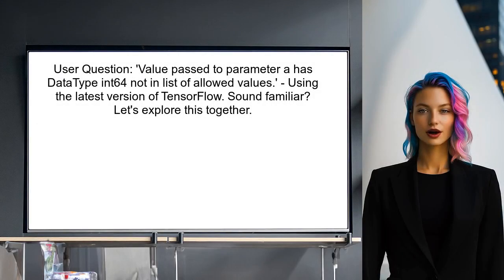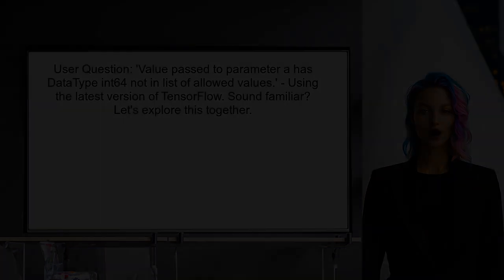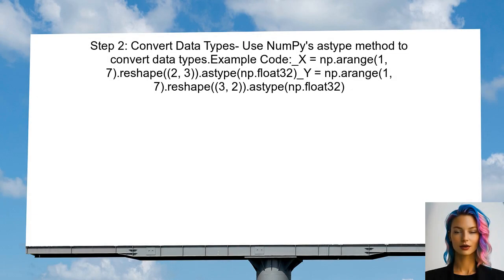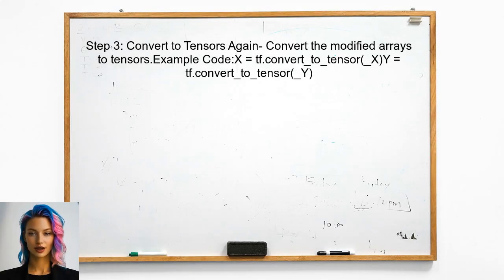Fixing TypeError: Value Passed to Parameter 'a' Has Invalid DataType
In this video, we tackle a common issue encountered in programming: the TypeError that arises when an invalid data type is passed to a function parameter. Specifically, we'll explore the error message "Value Passed to Parameter 'a' Has Invalid DataType" and provide step-by-step guidance on how to identify the root cause and implement effective solutions. Whether you're a beginner or an experienced developer, understanding this error will enhance your coding skills and improve your debugging process. Join us as we demystify this TypeError and empower you to write cleaner, more robust code!

Today's Topic: Fixing TypeError: Value Passed to Parameter 'a' Has Invalid DataType

Related to